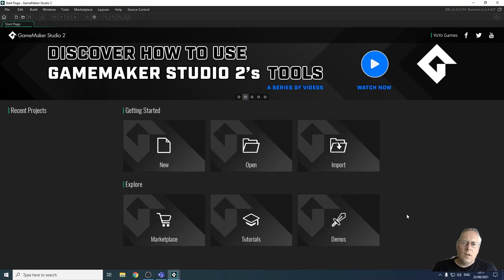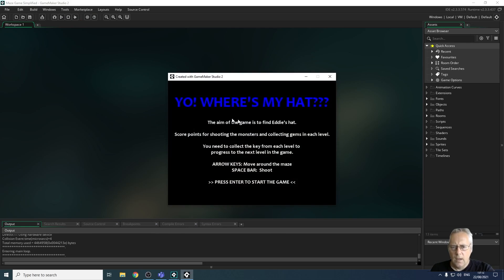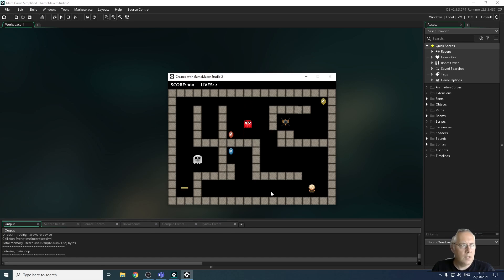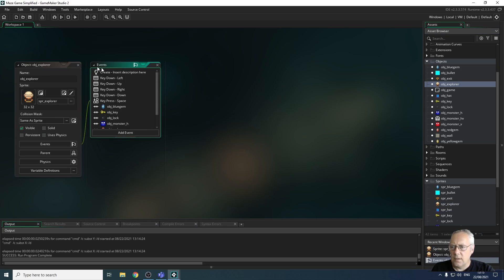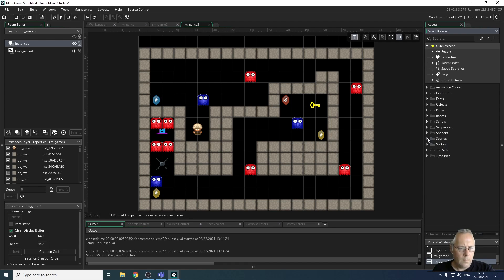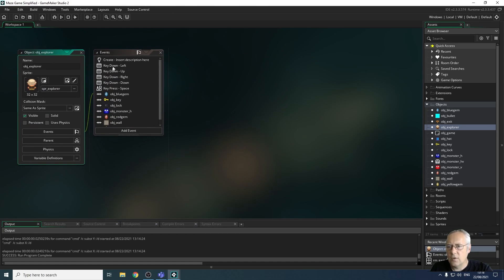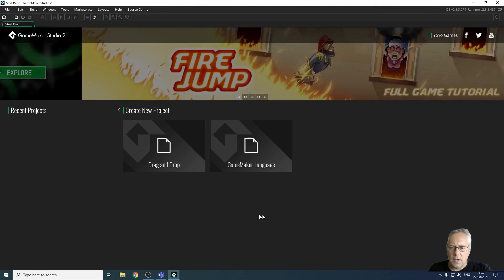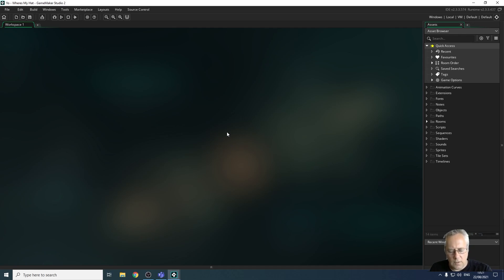GCSE Digitec - U2 - Intro To Gamemaker (1)